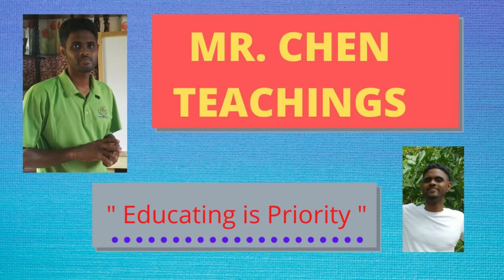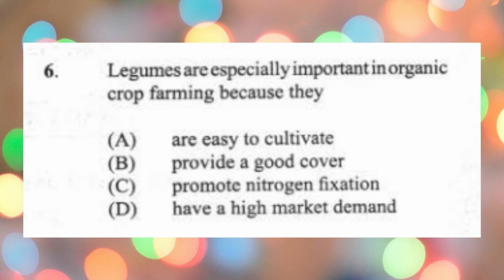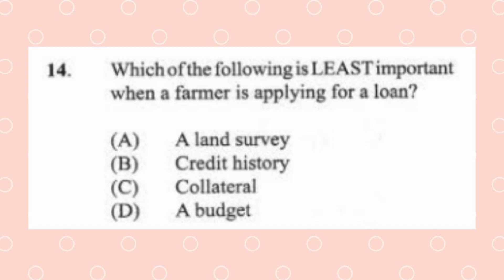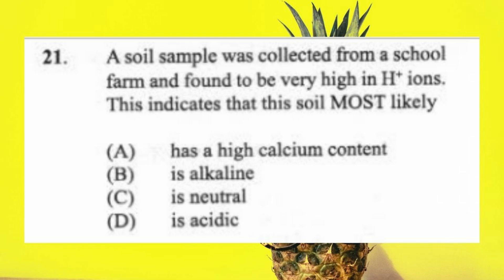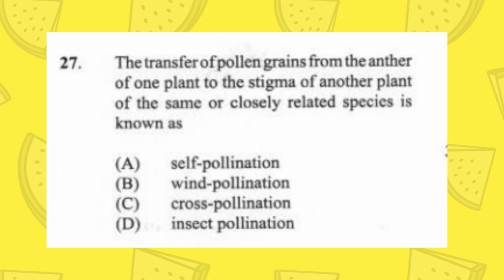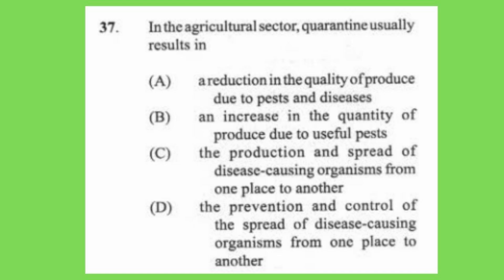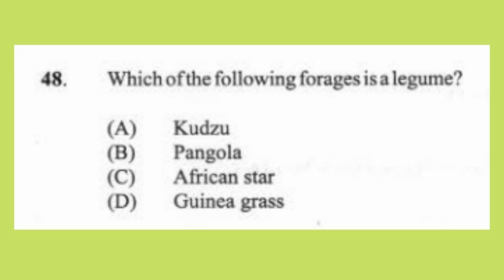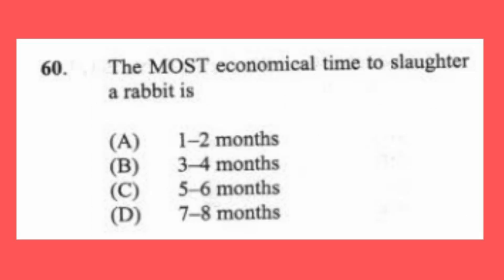CXC 2015 Agri Paper 1+ explanation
# Agri past paper# 2015 # paper 1#

Videos and links
Please leave a comment in the comment section of topics you would like me to create.